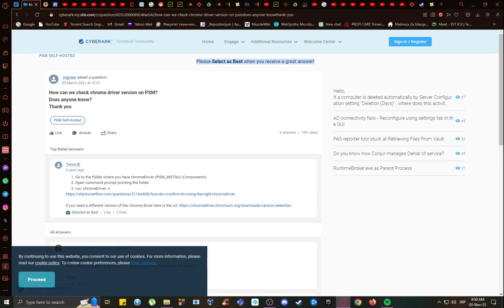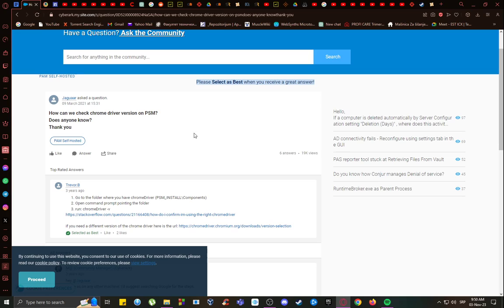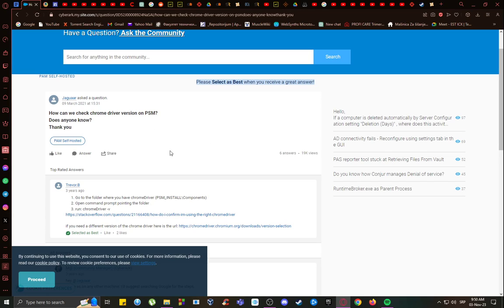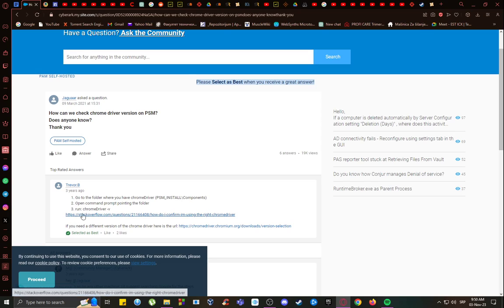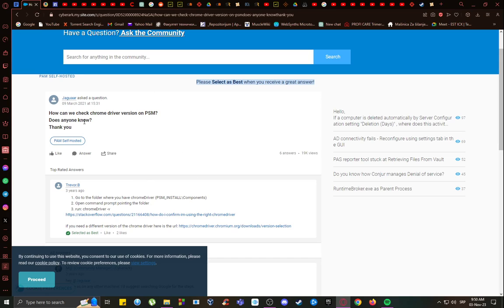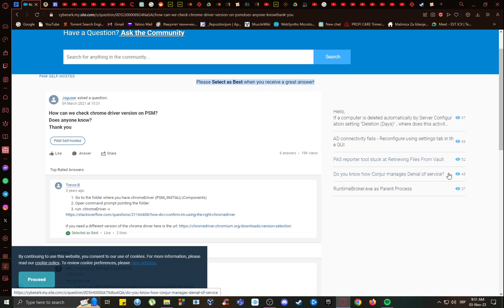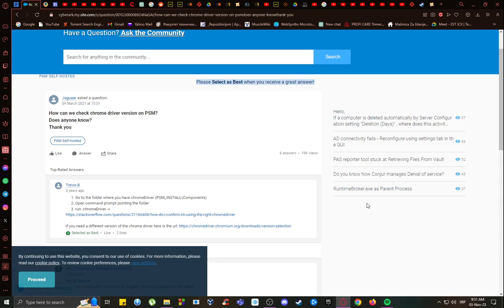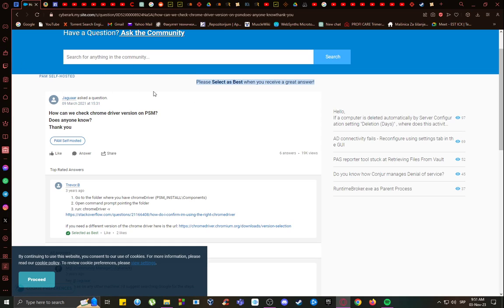How To Check Chromedriver Version Tutorial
Today we talk about check chromedriver version,chromedriver,how to check chromedriver version